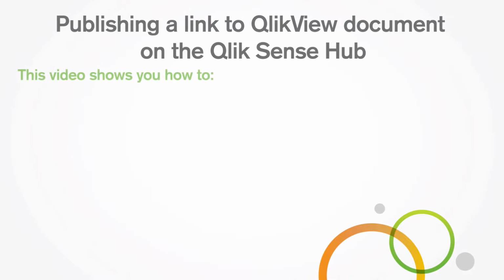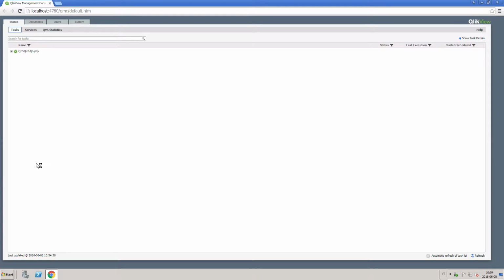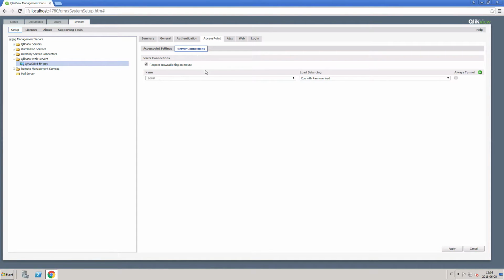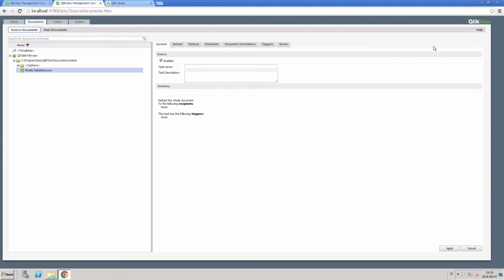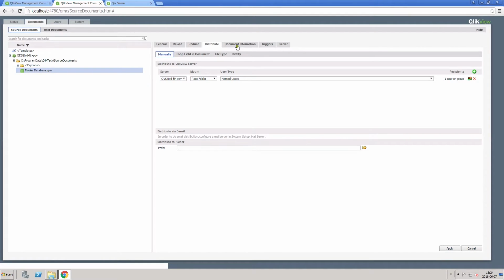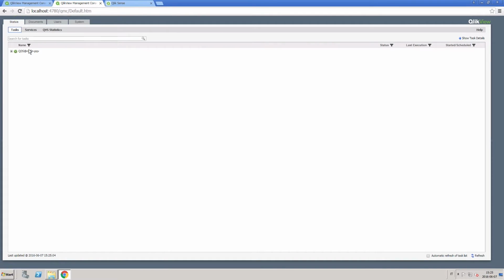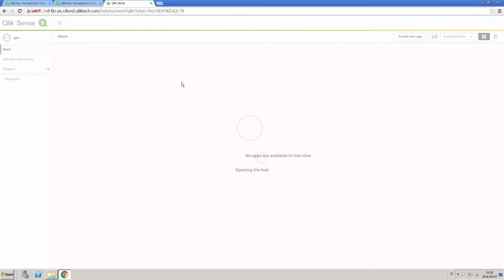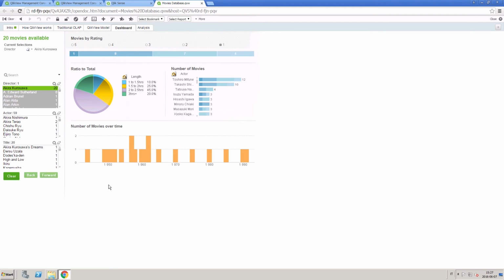Creating a task to publish a link to QlikView document on the Qlik Sense Hub - QlikView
This video shows you how to configure the QlikView Management Console and how to publish a link to a QlkView document in the Qlik Sense hub.